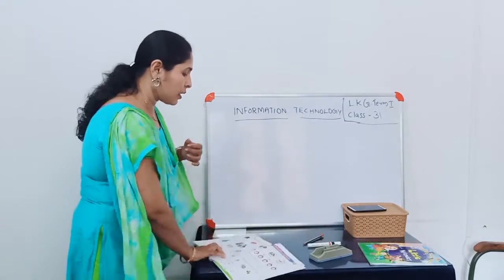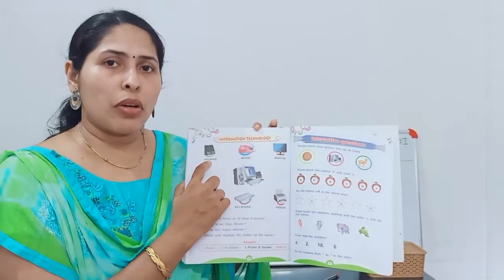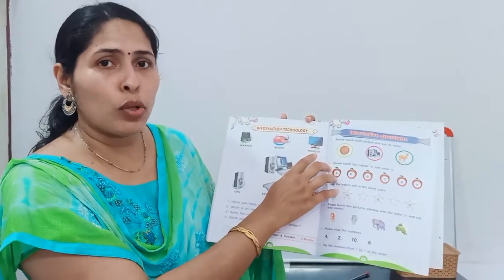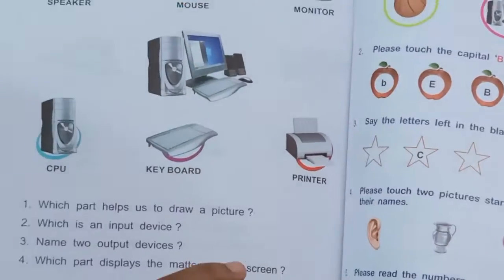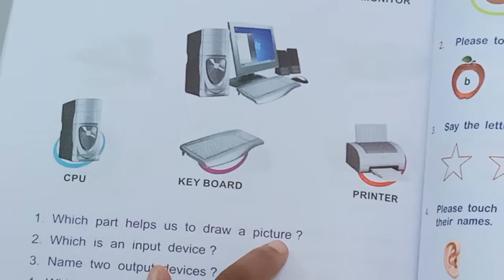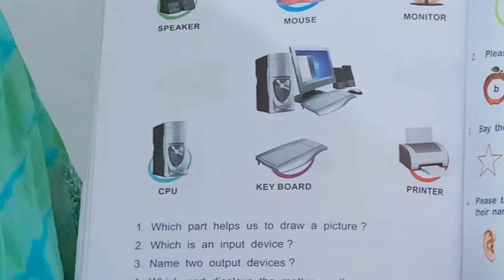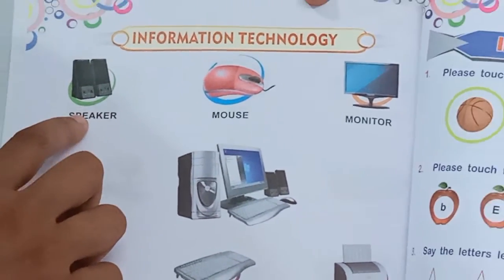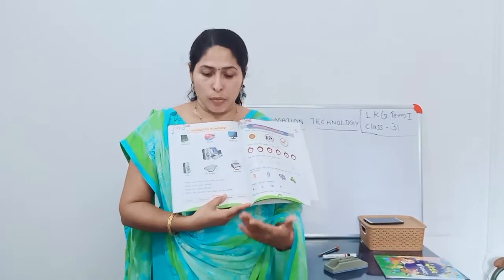LKG TERM 1 EVS CLASS 31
Hi friends...

For order Please contact below mentioned number ::

NOVELTY PUBLICATIONS,
Amala Nagar,
P.O. Peramangalam,
Thrissur Dist. - 680545

Wilson :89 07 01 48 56
Edwin Wilson : 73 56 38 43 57
Josen : 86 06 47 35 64